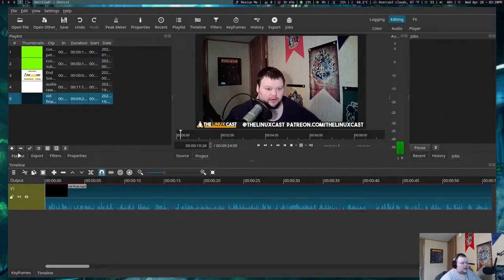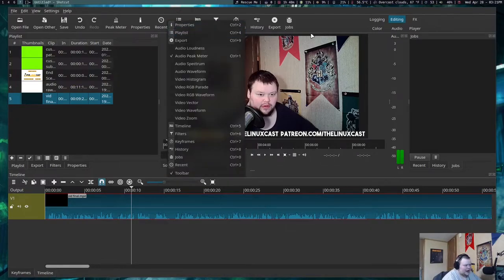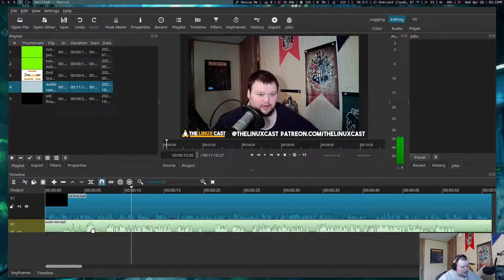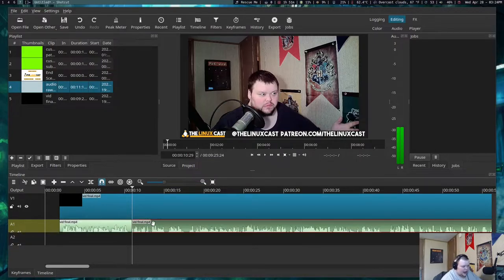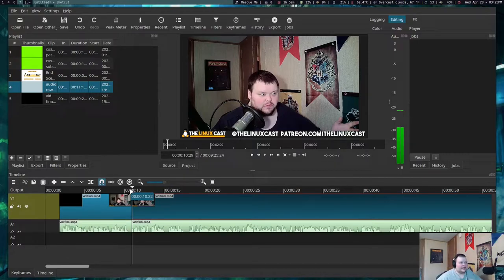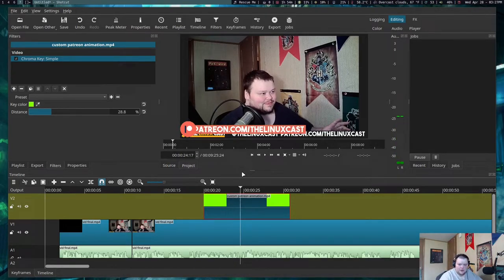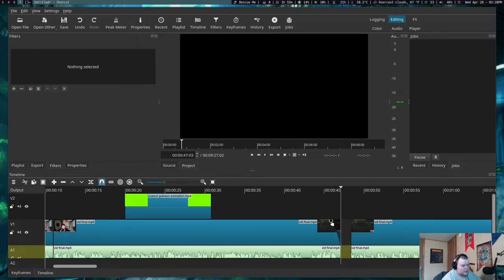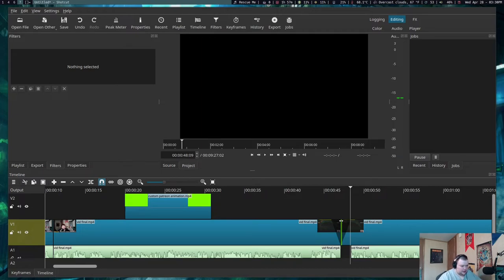Is Shotcut As Good as Kdenlive?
Matt talks about his two weeks using the Shotcut video editor.